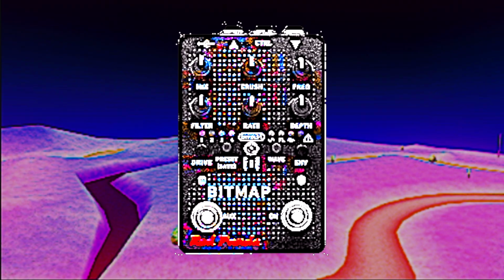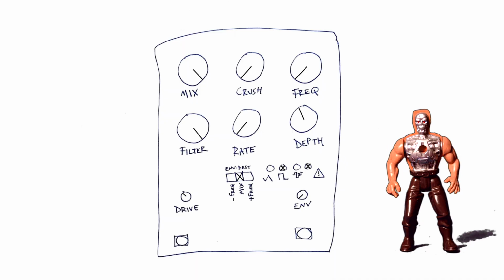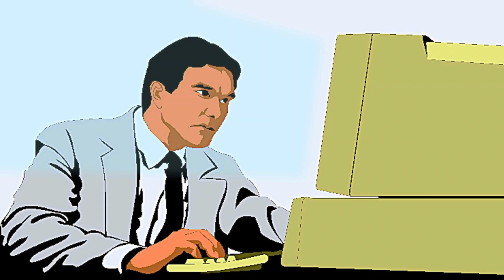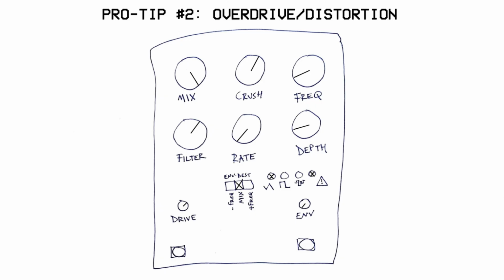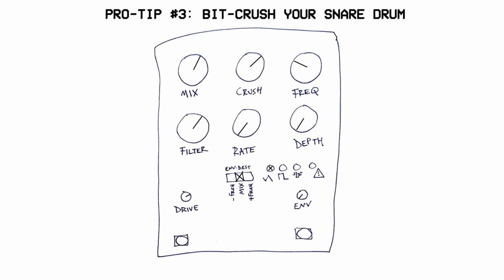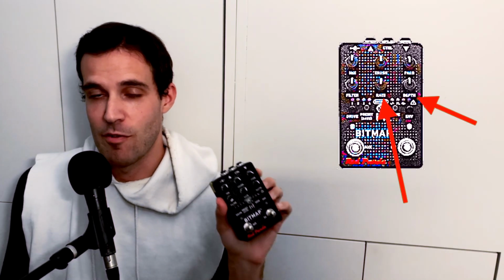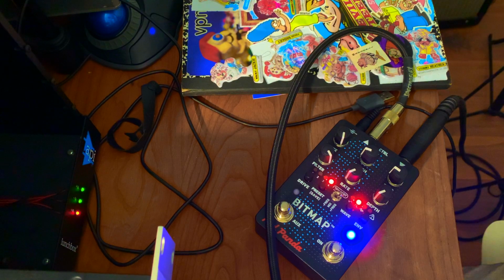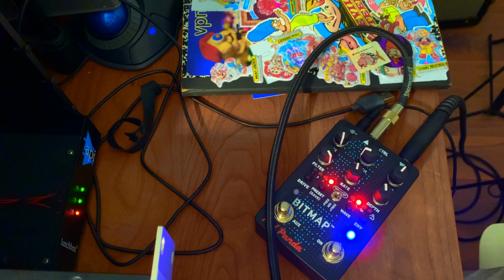Red Panda Bitmap 2: How to Be Advanced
Here's 5 ways you can take advantage of the Bitmap 2's unique features. Settings and timestamps below. Additional graphics and animation by John Marty and Greg Sadetsky. Full disclosure: I also reviewed this pedal for Tape OP Magazine, you can read the review

Click here to listen to my album HARD FEELINGS on all platforms, it’s glitchy and hyper just like this video

SETTINGS:
Pro-Tip #1: Confuse It
(Run a delay pedal into the Bitmap 2 with these settings)
Mix: maximum
Crush: minimum
Freq: minimum
Filter: maximum
Rate: minimum
Depth: 11:00
Drive: 10:30
Env Dest: Mix
Waveform: Wave Window
Env: minimum

Pro-Tip #2: Use It as an Overdrive
Mix: maximum
Crush: 1:30
Freq: 8:00
Filter: 1:00
Rate: minimum
Depth: 8:30
Drive: 2:00
Env Dest: Mix
Waveform: Wavefolder
Env: minimum

Pro-Tip #3: Put a Snare Drum Through It
Mix: 1:00
Crush: 2:00
Freq: 10:00
Filter: 1:30
Rate: minimum
Depth: minimum
Drive: 2:30
Env Dest: Mix
Waveform: Triangle
Env: minimum

Pro-Tip #4: Tune It
Mix: maximum
Crush: 7:00
Freq: find the spot where the bit-crushing sounds like it matches the pitch of the note you're playing
Filter: maximum
Rate: start with this on minimum
Depth: find the place where it sounds like an "octave" of the note you're playing
Drive: 9:30
Env Dest: Mix
Waveform: Square
Env: minimum

Pro-Tip #5: Randomize It
Mix: maximum
Crush: 10:00
Freq: 11:30
Filter: maximum
Rate: 1:30
Depth: 1:00
Drive: 9:00
Env Dest: Mix
Waveform: Random
Env: minimum

TIMESTAMPS:
0:00 Intro
0:23 Pro-Tip #1: Confuse It
1:05 Sound Example
1:55 Pro-Tip #2: Use It as an Overdrive
2:45 Sound Example
3:13 Pro-Tip #3: Put a Snare Drum Through It
4:00 Sound Example
4:54 Pro-Tip #4: Tune It
6:19 Sound Example
7:12 Pro-Tip #5 Randomize
8:01 Sound Example